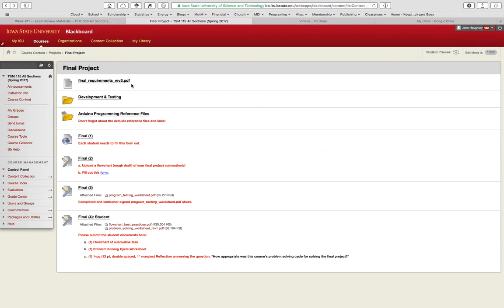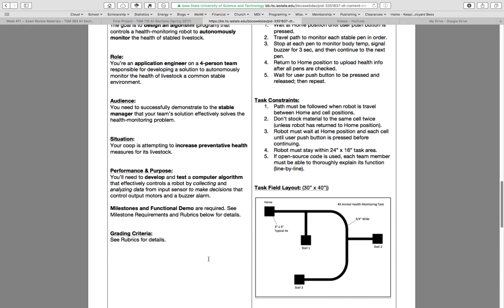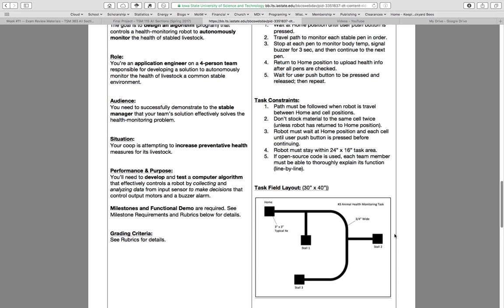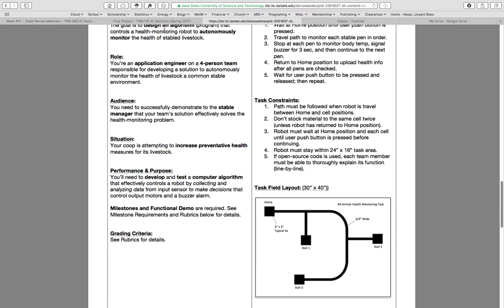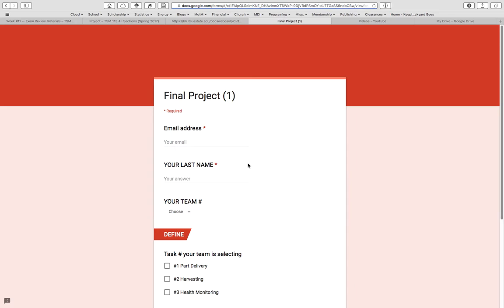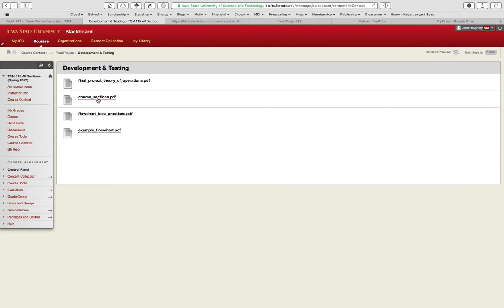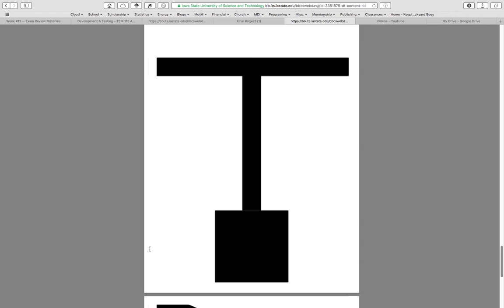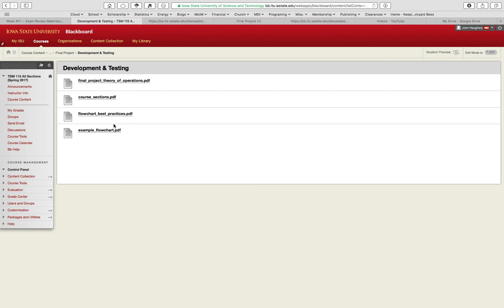tsm115 final project milestone1